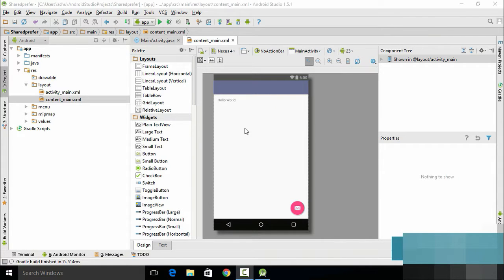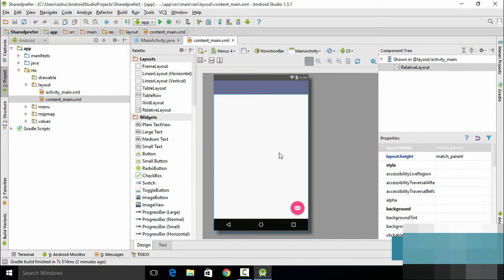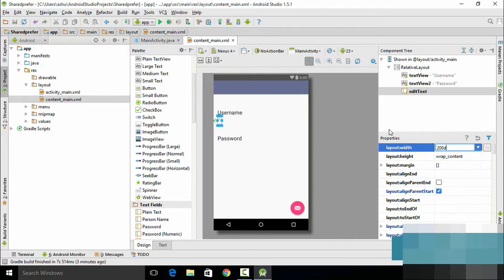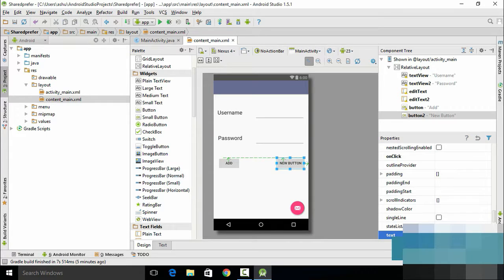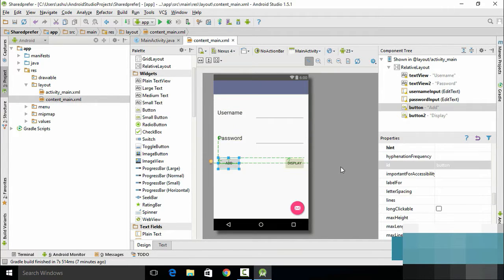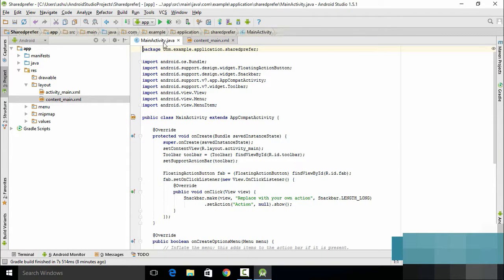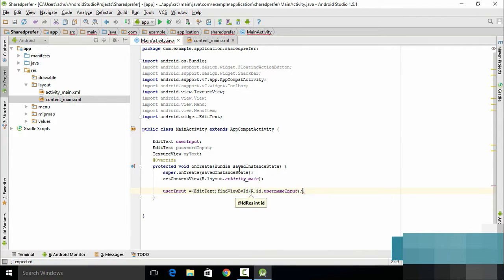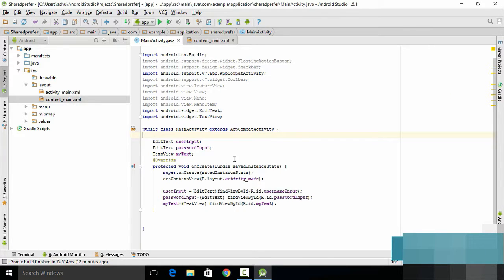66 What are shared preferences